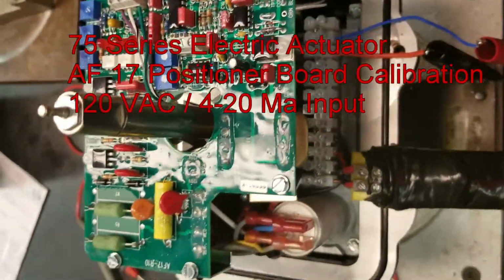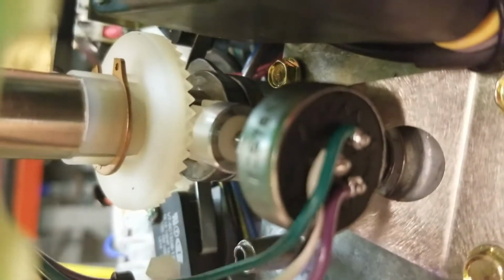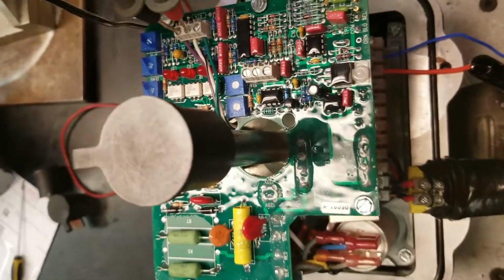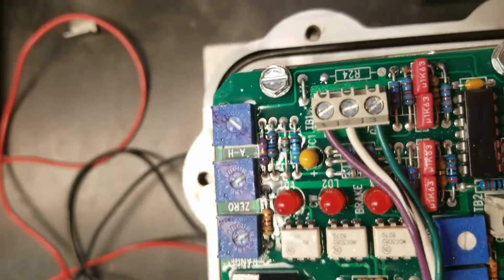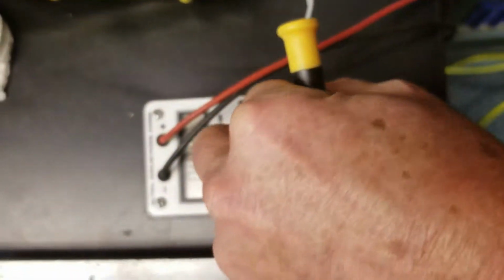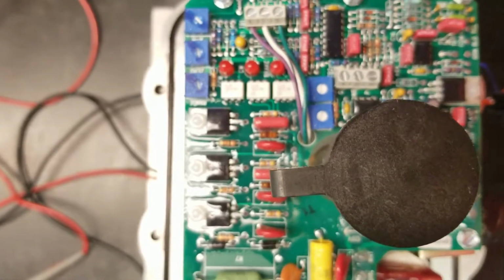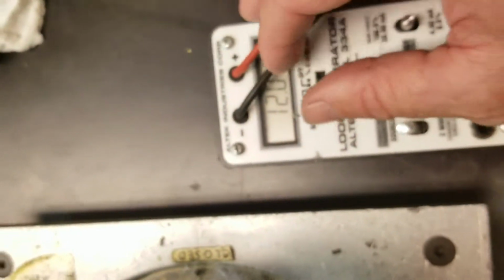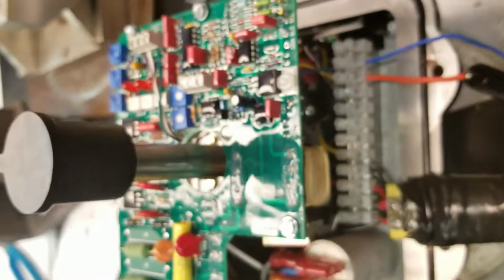75 Series 120VAC AF17 Positioner Calibration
Calibration of AF17 Positioner Board  120VAC / 4-20Ma Input.